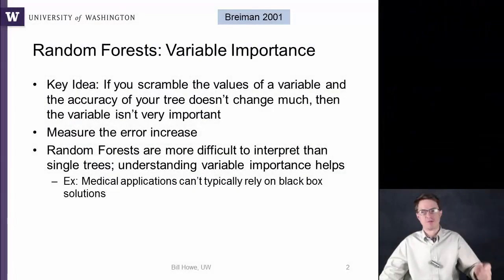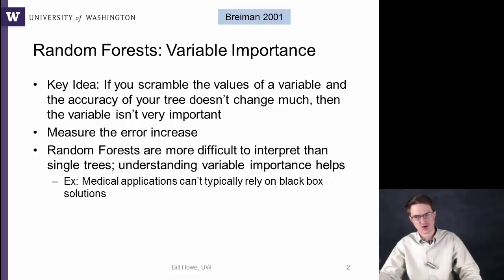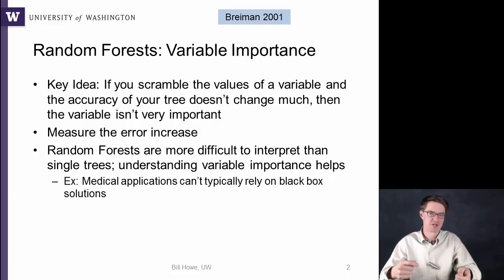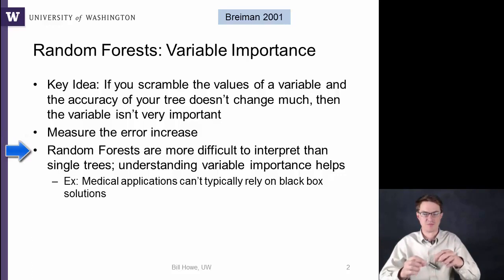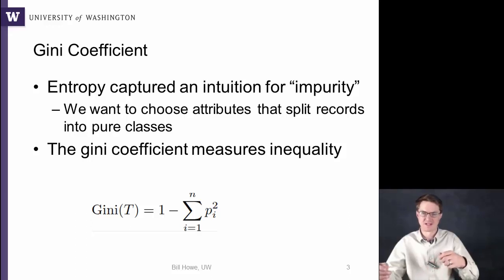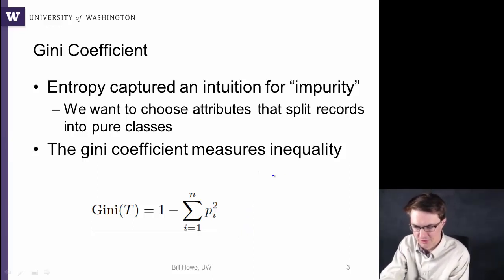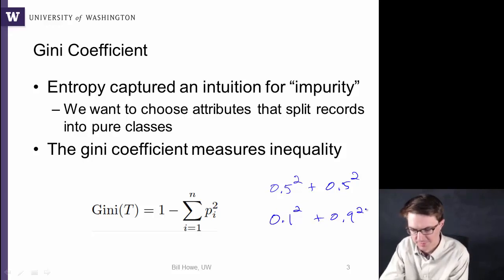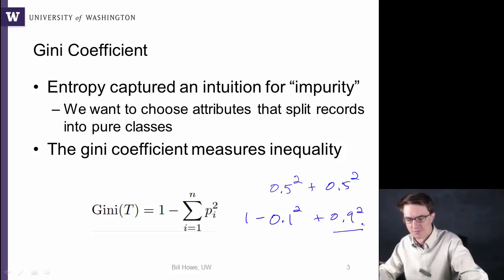Random Forests: Variable Importance - Practical Predictive Analytics: Models and Methods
Link to this course:
Data Science at Scale Specialization
Statistical experiment design and analytics are at the heart of data science.  In this course you will design statistical experiments and analyze the results using modern methods.  You will also explore the common pitfalls in interpreting statistical arguments, especially those associated with big data.  Collectively, this course will help you internalize a core set of practical and effective machine learning methods and concepts, and apply them to solve some real world problems.

Learning Goals: After completing this course, you will be able to:
1. Design effective experiments and analyze the results
2. Use resampling methods to make clear and bulletproof statistical arguments without invoking esoteric notation
3. Explain and apply a core set of classification methods of increasing complexity (rules, trees, random forests), and associated optimization methods (gradient descent and variants)
4. Explain and apply a set of unsupervised learning concepts and methods
5. Describe the common idioms of large-scale graph analytics, including structural query, traversals and recursive queries, PageRank, and community detection
Random Forest, Predictive Analytics, Machine Learning, R Programming
The topic the professor covers are awesome. Going from statistics to machine learning is something very awesome about this course,Nive that the course covered a broad range of topics.  And good to get pushed to do some kaggle competition and peer review.
Follow a tour through the important methods, algorithms, and techniques in machine learning.  You will learn how these methods build upon each other and can be combined into practical algorithms that perform well on a variety of tasks.  Learn how to evaluate machine learning methods and the pitfalls to avoid.